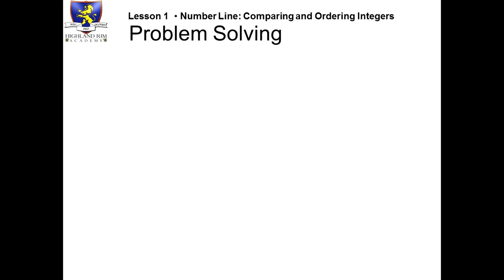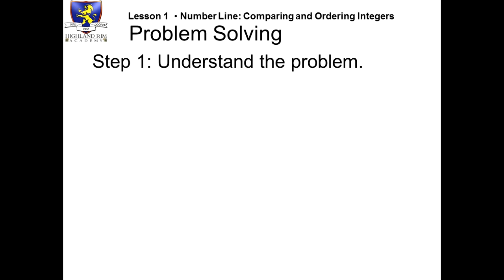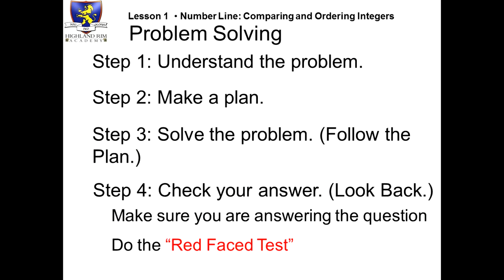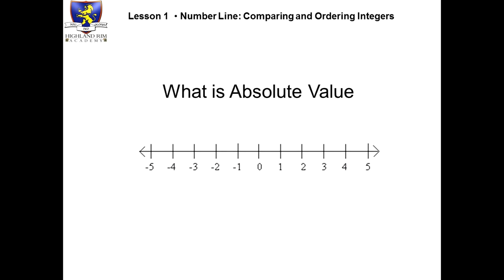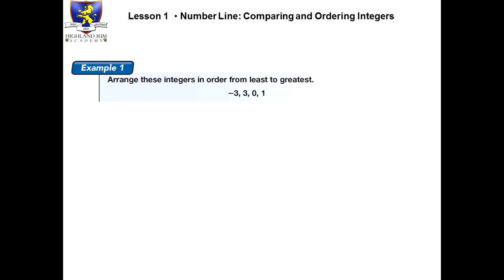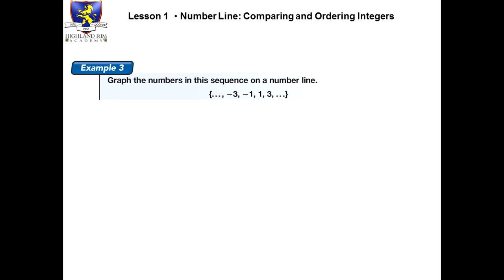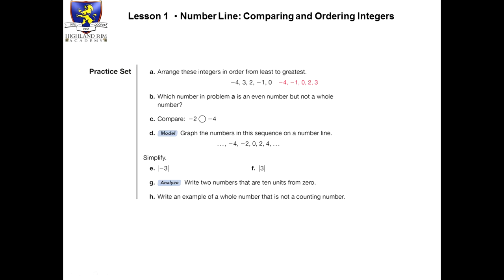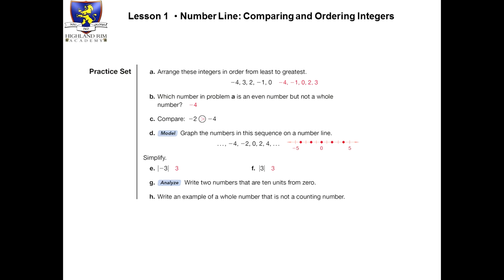Lesson 001 • Number Line Comparing and Ordering Integers